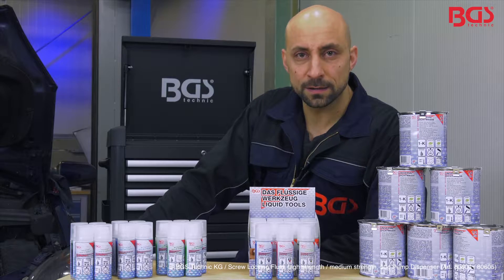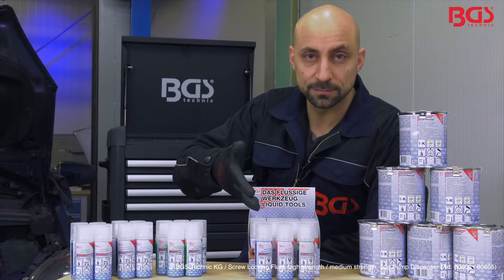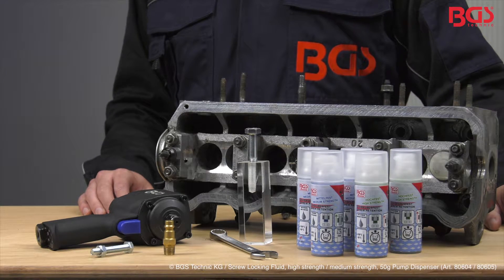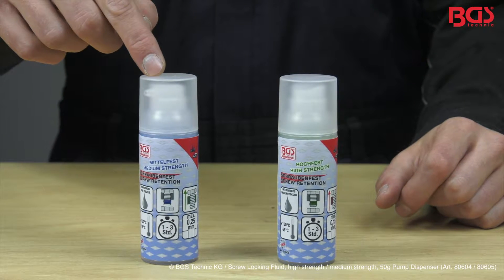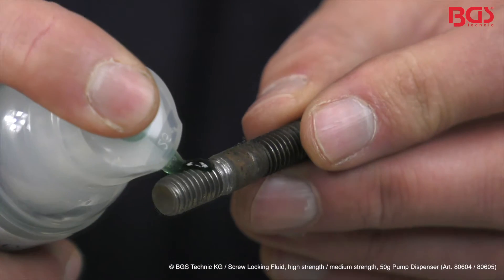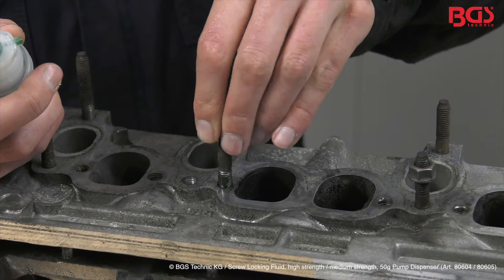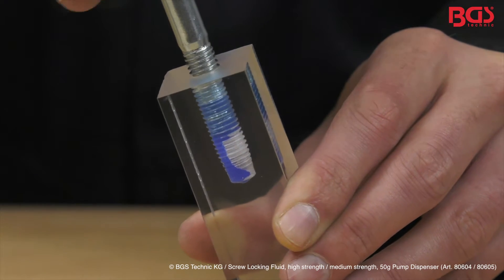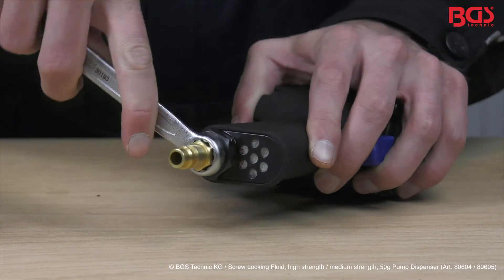Tutorial: Screw Locking Fluid, medium strength, 50g Pump Dispenser (Art. 80604)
- for securing nuts and screws
- curing time: 1 - 3 hours
- temperature range: -55°C to +150°C
- gap filling: max. 0.25 mm
- high viscosity